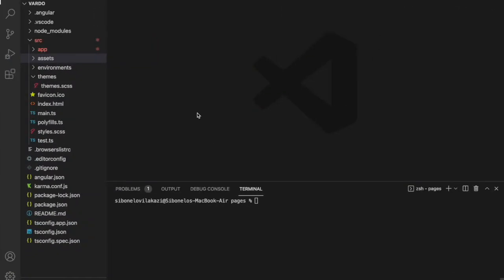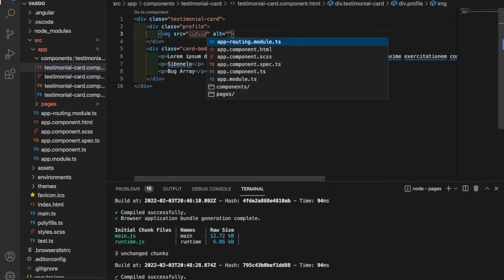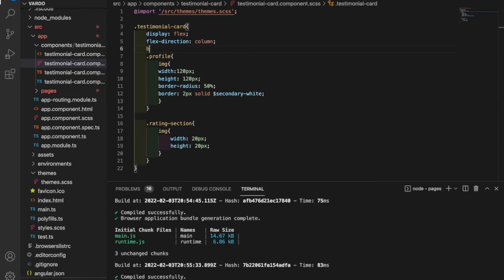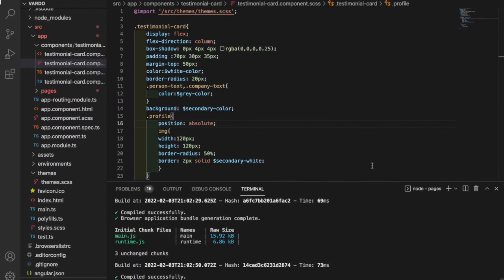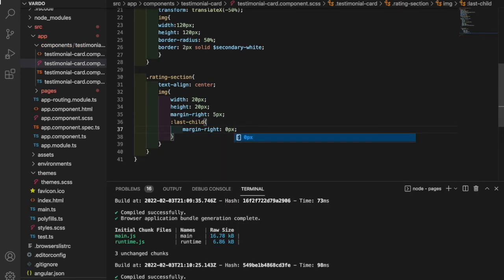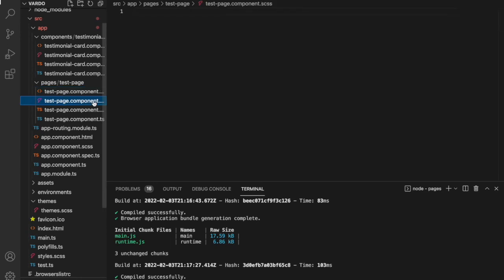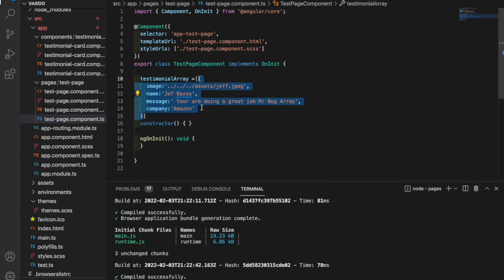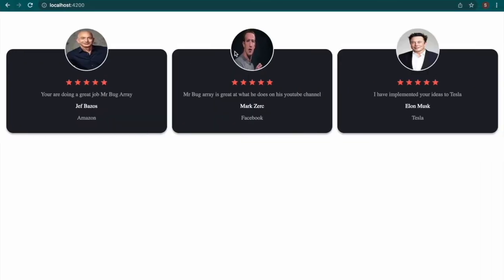BUILDING TESTIMONIAL CARDS WITH ANGULAR (HTML ,SCSS, Typescript) - Front-end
BUILDING TESTIMONIAL CARDS WITH ANGULAR (HTML ,SCSS, Typescript)

Learn how to make a testimonial card using angular (HTML, SCSS, and Typescript) . In this video I will not only show you how to create a testimonial card using angular but I will be explaining why I do certain things throughout my coding . I also go through best styling practices that level up your front-end skills.

What you will get from this video:

1. Creating a component for the testimonial card
2. Writing html and scss code for the testimonial card
3. Creating a  service to retrieve our testimonial data from our mock database
4. Dynamically rendering the testimonials